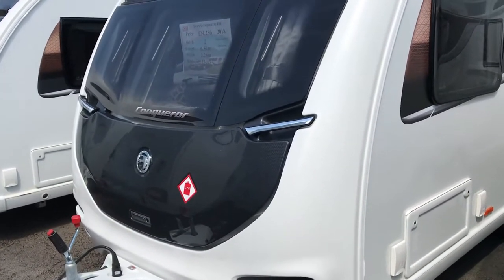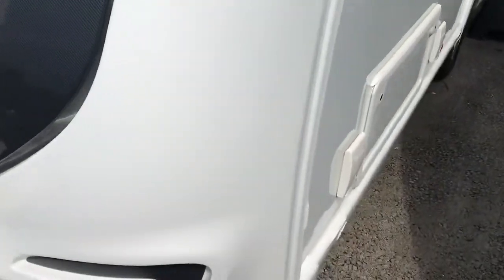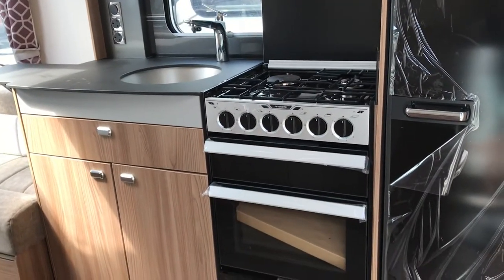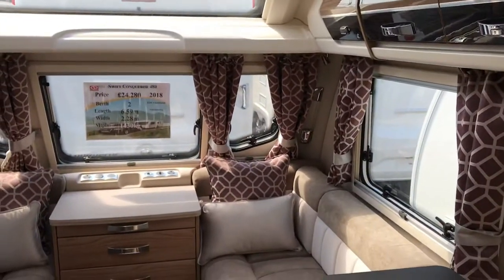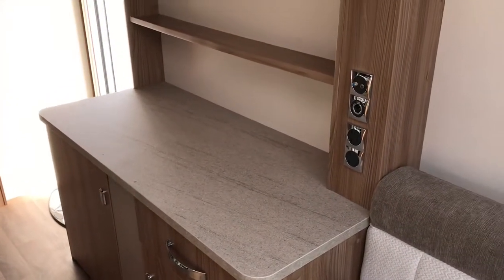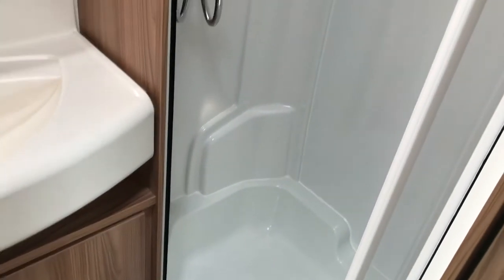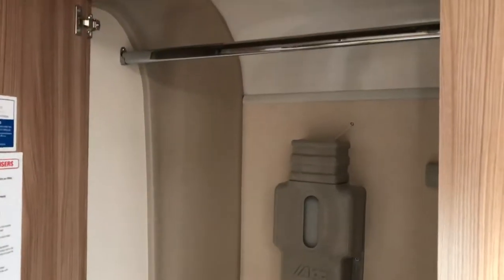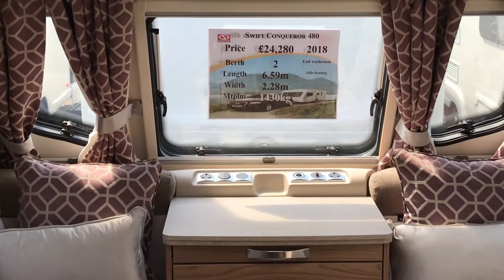Swift Conqueror 480 2018 for sale at North Western Caravans new 2018 last in stock.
Swift Conqueror 480 2018

CONQUEROR

Renowned for its impressive styling, the Conqueror has been innovatively redesigned using the SMART construction platform and is now wider for a more spacious interior. Amazingly, is it also lighter.Swift Conqueror 480 2018

CONQUEROR STYLE

A wide panoramic sunroof creates a light-filled, warm interior. Soft furnishings in the ‘Graceland’ scheme have soft, tactile suede like seat and backrest cushions with aubergine geometric design curtains and scatter cushions with a silver accent.

FEATURES

The Conqueror houses everything you need for five star touring with an expanded list of luxury, safety and practical features designed to delight.
Overview

Renowned for its impressive styling, the Conqueror has been innovatively redesigned using the SMART construction platform and is now wider for a more spacious interior. Amazingly, is it also lighter, and takes this high end tourer’s reputation for comfort, practicality and style to a new level.

Its aerodynamic exterior design combines a sweeping front aspect with new stylish graphics, chrome effect grab handles, sleek sunroof, and full height GRP rear panel that together creates a strikingly sleek silhouette.

There are seven different models available, across both single and twin axle layouts, making the Conqueror one of the best all season tourers money can buy.

The attention to detail of the stunning interior is impressive with the panoramic sunroof bathing the lounge area with light. Soft furnishings have been selected in the ‘Graceland’ scheme: soft, suede-like seat and backrest cushions in a muted mink tone are lifted with aubergine geometric design curtains and scatter cushions, along with metallic silver accent cushions.

New curved gloss upper locker doors in ashen brown ‘Aralie Sen’ have ‘Smoked Oak’ inlays, and luxury full width curtains are perfect for privacy,day or night, whilst Alde heating ensures your Conqueror is a caravan for all seasons.

For luxury at bedtime, all fixed beds are fitted with the exclusive and more durable, Duvalay Duvalite mattress, with memory fibre technology.

The Conqueror houses everything you need for five star touring with an expanded list of luxury, safety and practical features designed to delight. Twin axle models even come with an internal 30 litre fresh water tank.

Included within the standard features are ‘Edge’ alloy wheels, Swift’s exclusive rear light clusters, cast foam bedding, innovative self repairing Fenix NTM® worktops, illuminated kitchen splashback, Dometic oven, spacious tall slimline Dometic fridge in most models, and much more.

Bringing modern technology with an ‘app’ interface, is the enhanced Swift Command system, which allows you to remotely monitor and control onboard functions like heating and lighting.